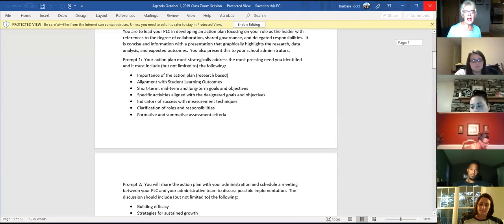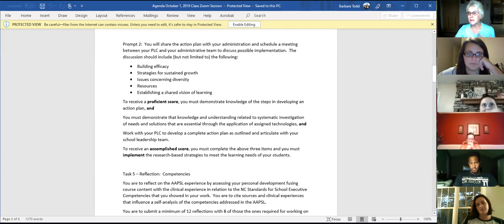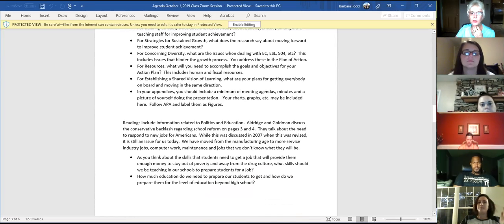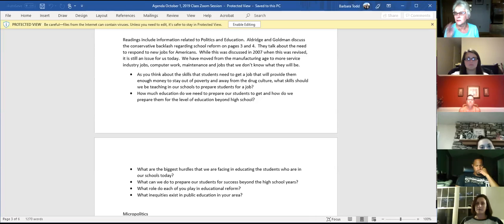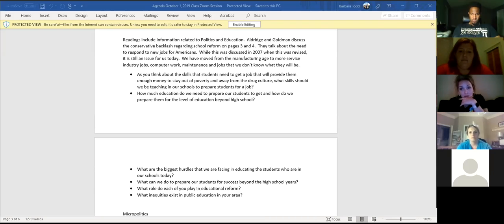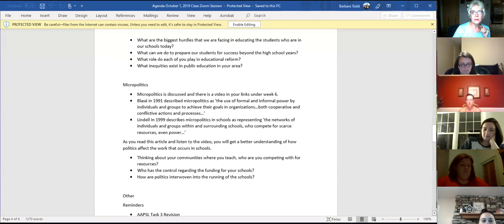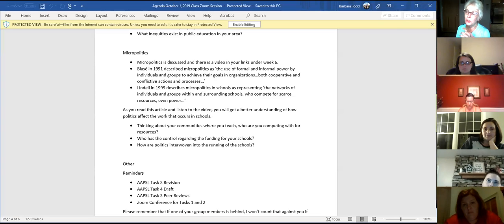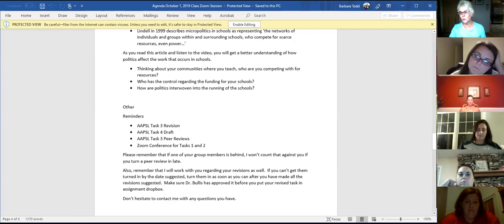zoom 0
Introduction of Tasks 4 and 5.  Discussed politics and education briefly. Also, examined needs of students for future jobs.